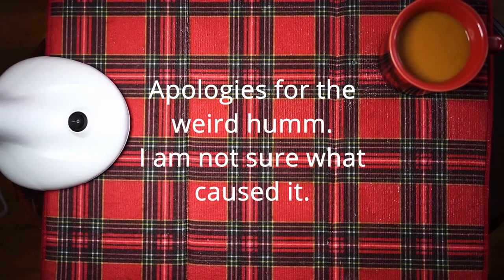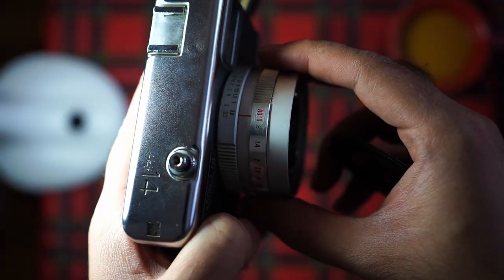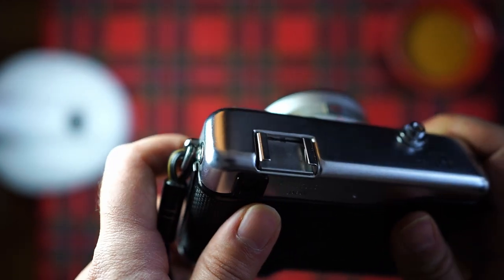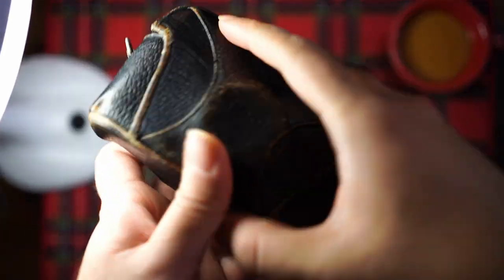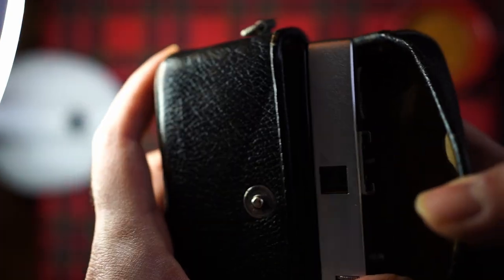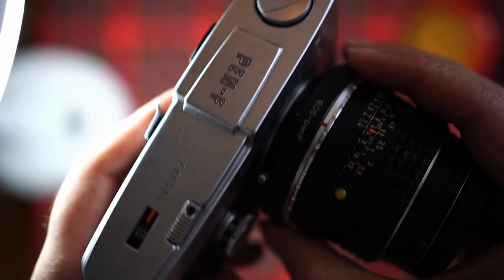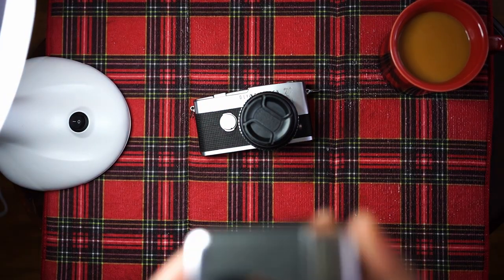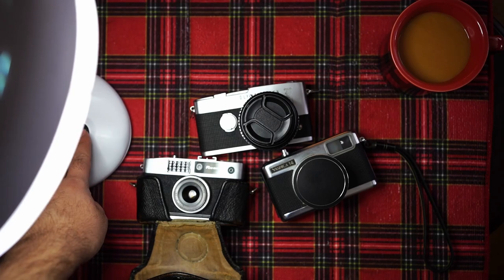My Half-Frame 35mm Film Camera Collection! Yashica Half-14, Ricoh Half Caddy and Pentax F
Hey, figured I'd make a quick video on my 3 Half-Frame cameras. Apologies for the lack of images taken with them and big sorry for the weird audio hummmmmmmmmmm.